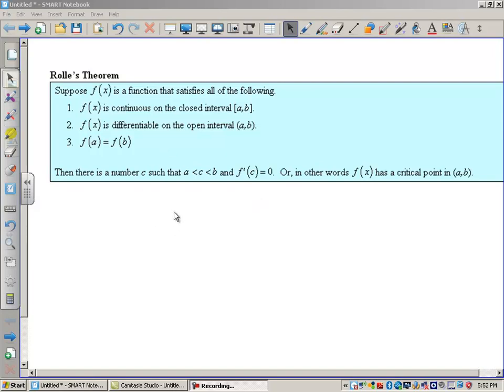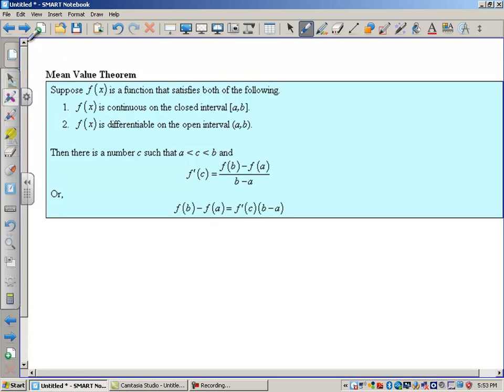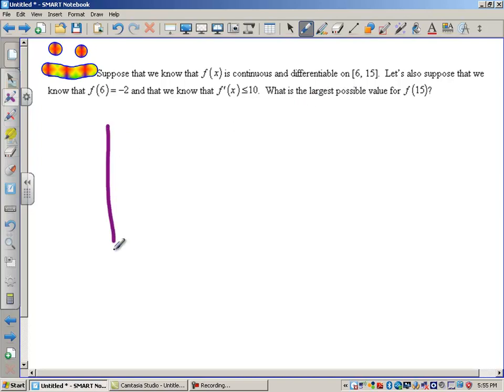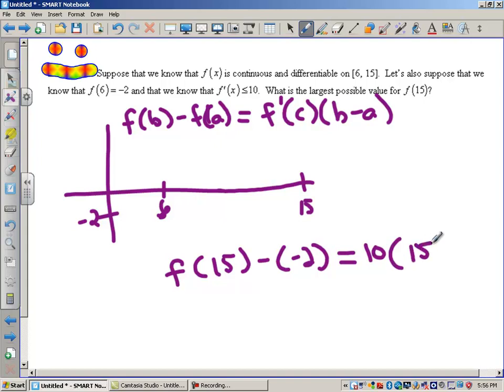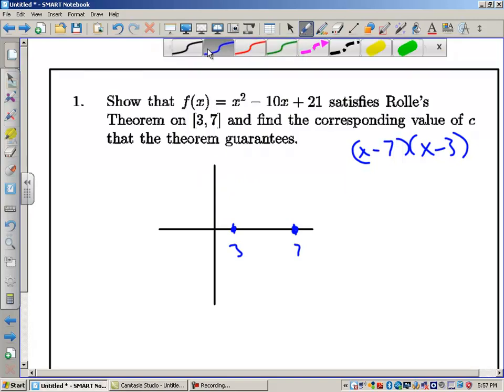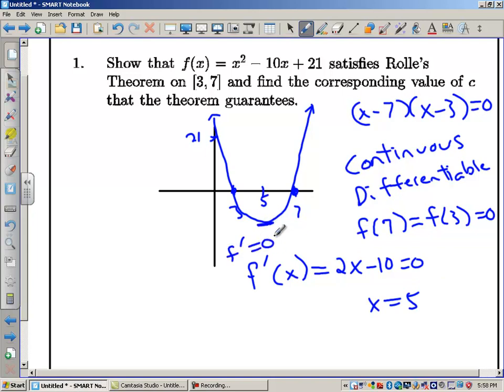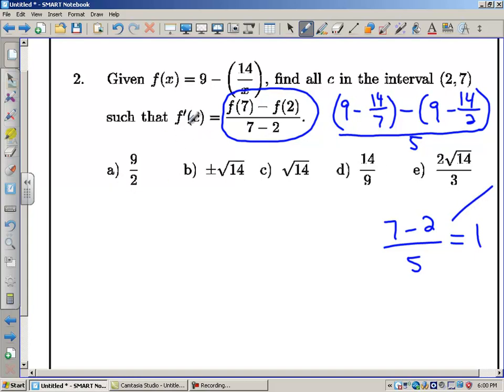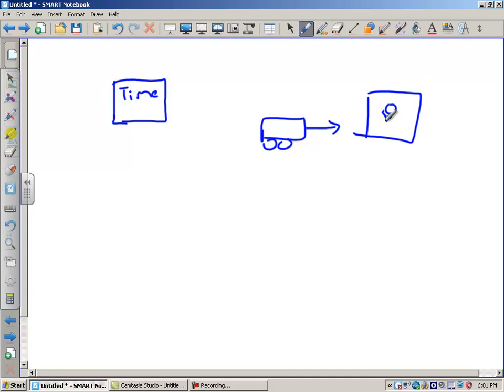Rolles Theorem and MVT for BC Calculus 9-28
MVT and Rolles Theorem